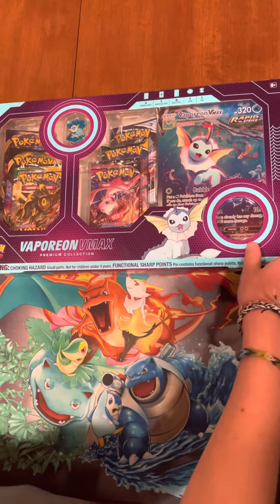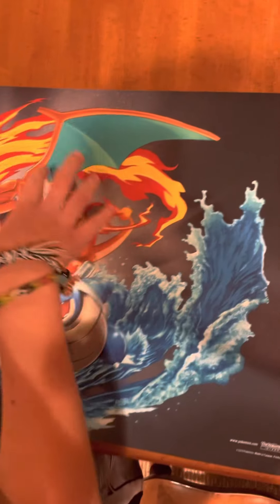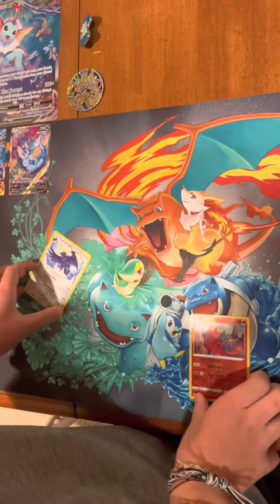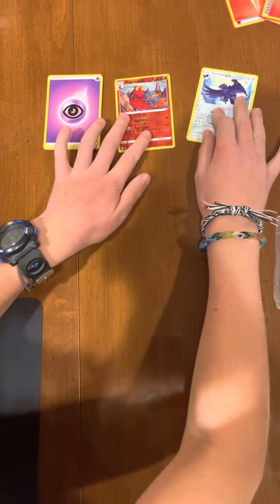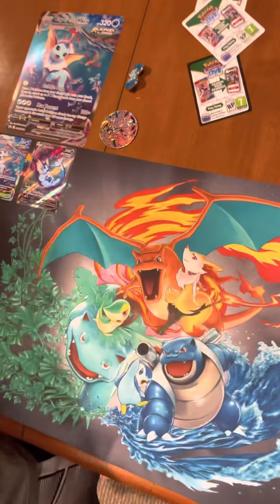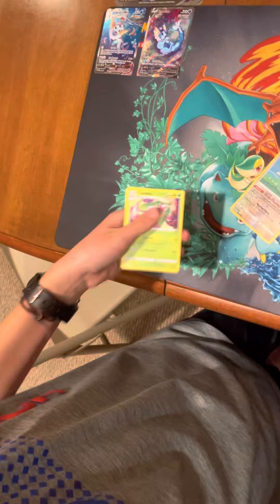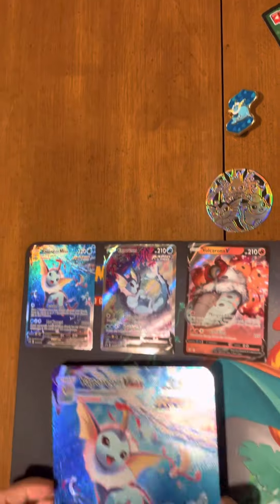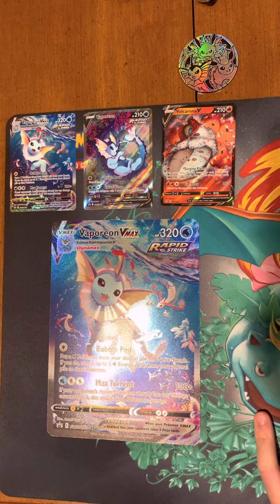Vaporeon VMAX Box Opening